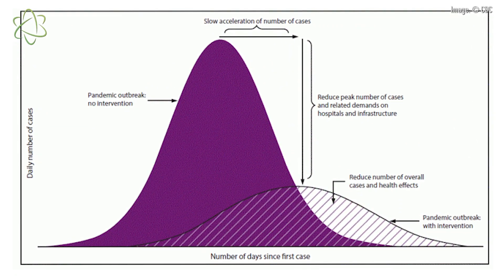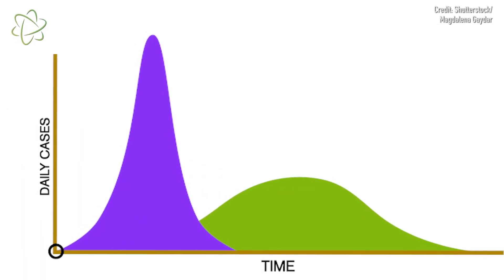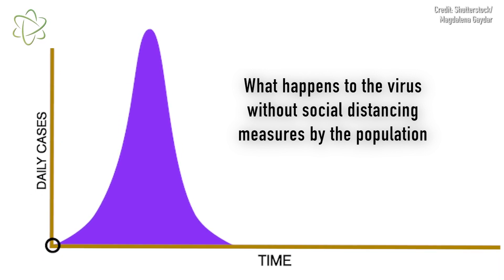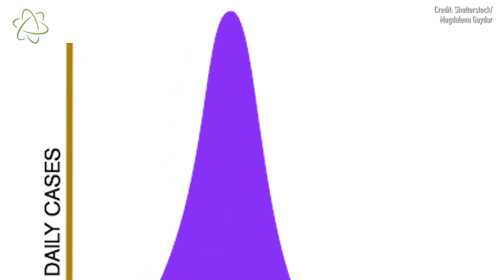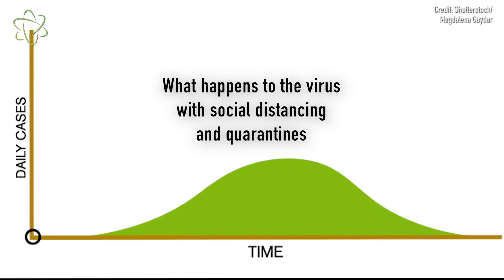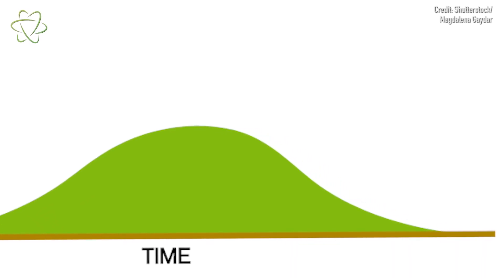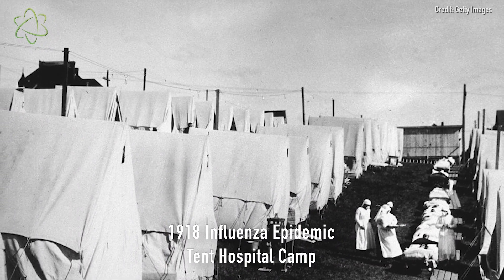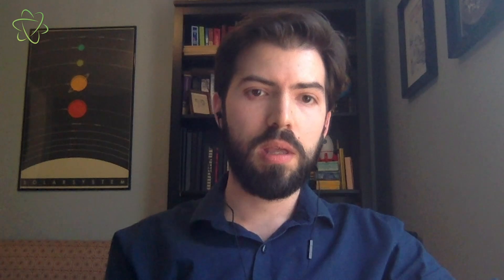What is "flattening the curve," and will it work?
Why slowing the rate of infection, or 'flattening the curve,' is so important to reducing the incredible damage of coronavirus.